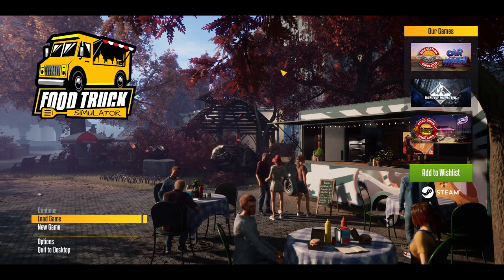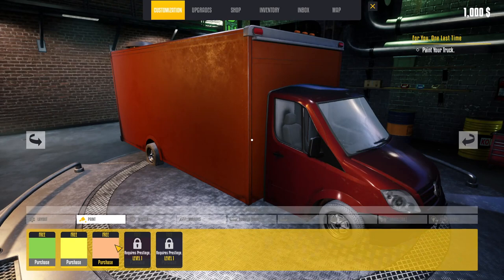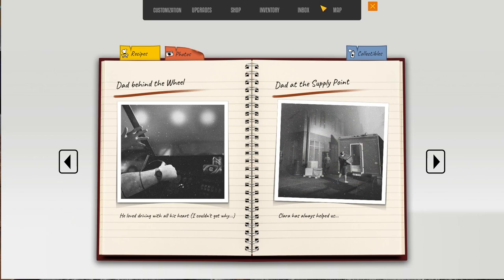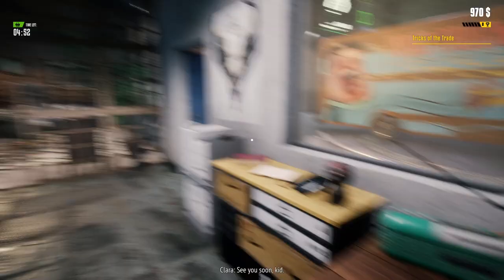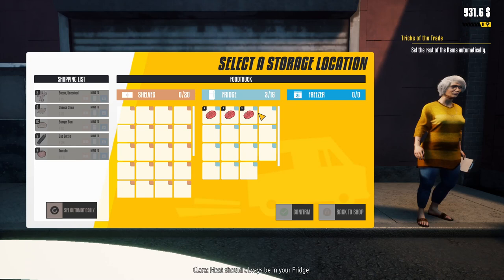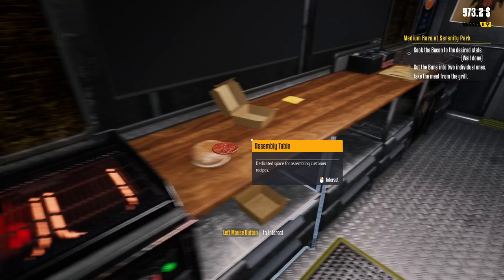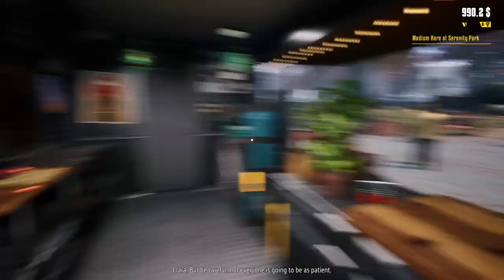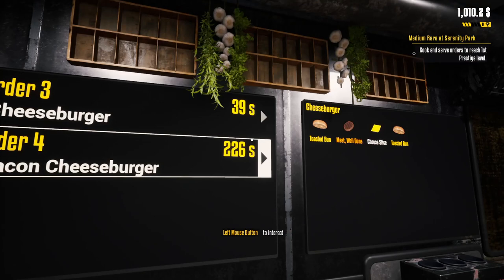Playing Food Truck Simulator 🍔 Demo! ASMR | Soft Spoken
Definitly still in a demo phase! I tried to cut out as much choppiness as i could, without completly cutting the video 🤭
Thank you for joining me! I hope it was still a good time spend,

I wish you happy and joyful dreams ❤️
~ Romy.